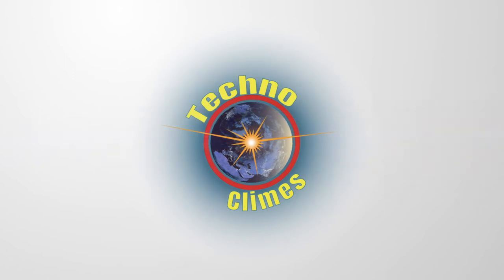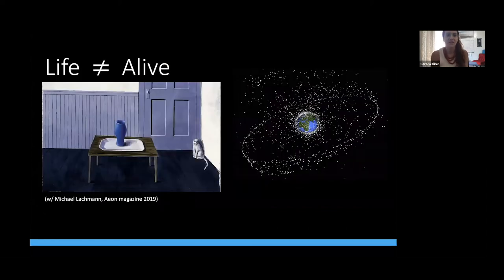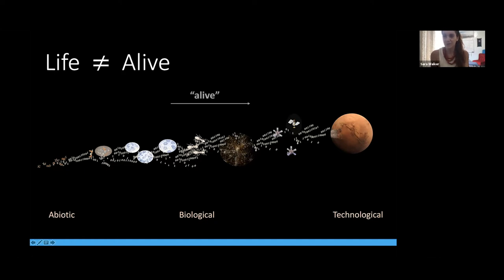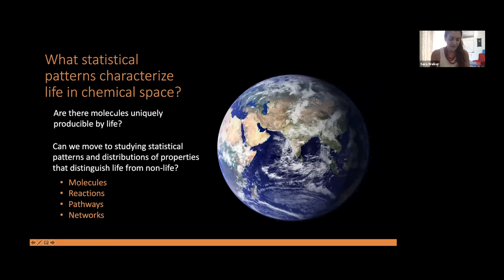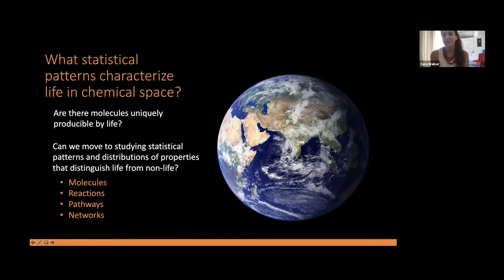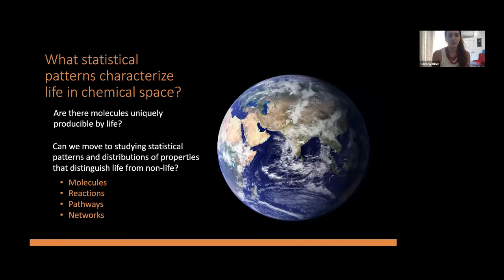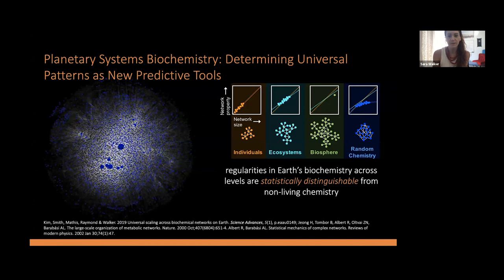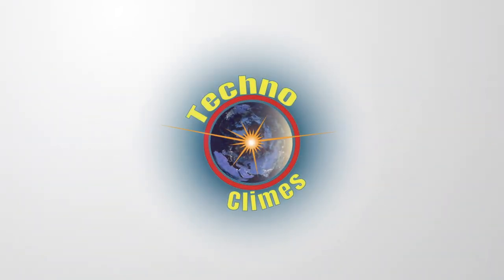Sara Walker - Statistical Signatures of Biospheres and Technospheres (TechnoClimes 2020)